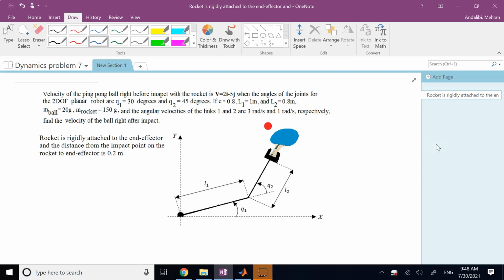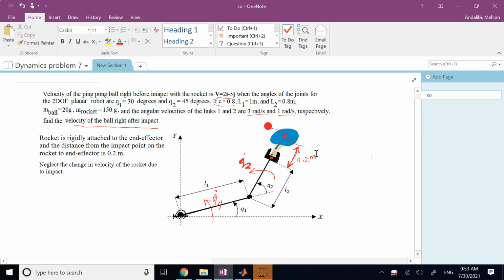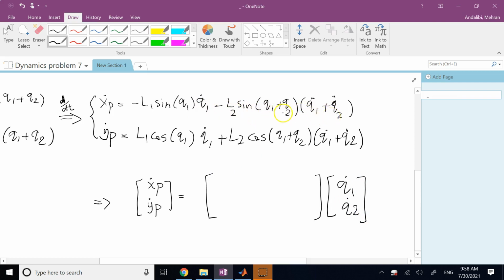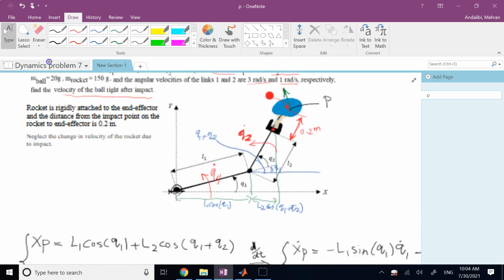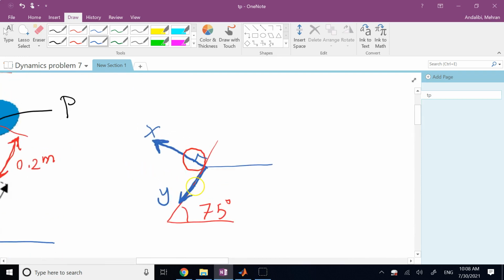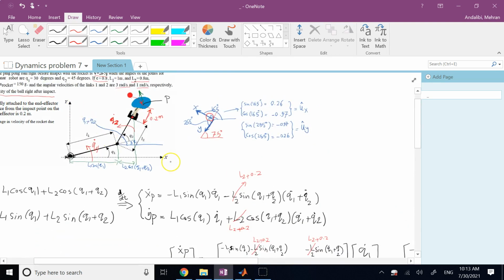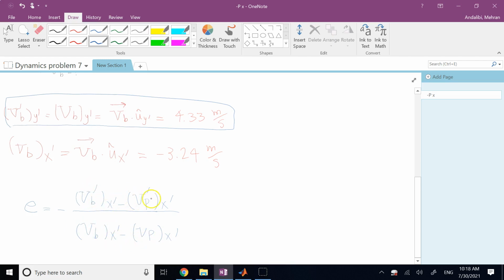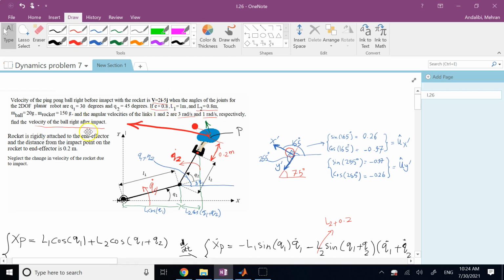Robot Playing Ping Pong: Kinetics of Rigid Bodies and Impacts Between Particles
The problem of impact between a ping-pong ball and a rocket held by the end-effector of a 2DOF planar robot is studied here.